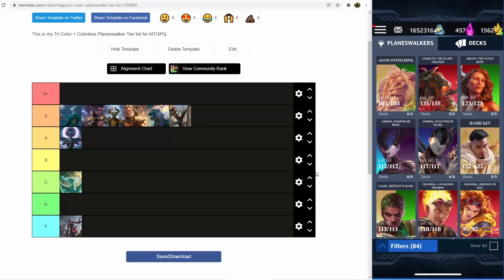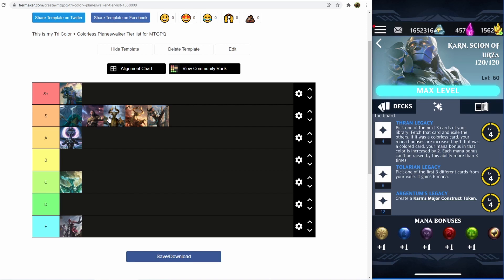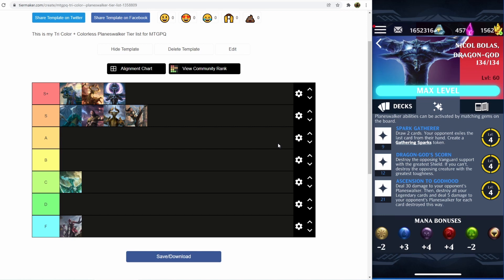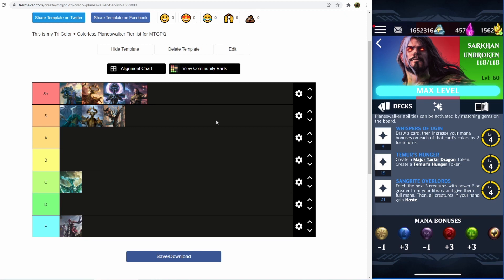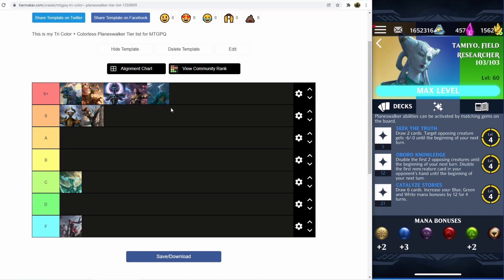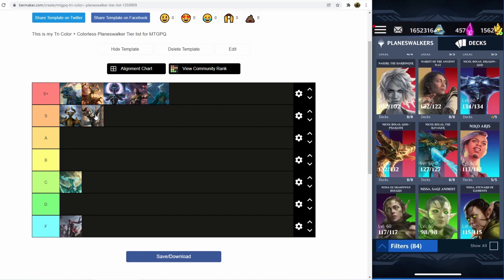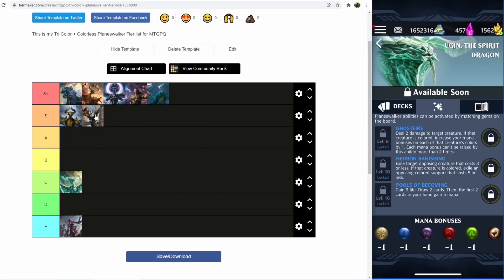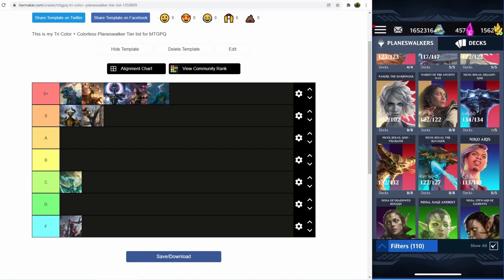Tri Color + Colorless Planeswalker Tier List | Magic the Gathering Puzzle Quest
This is the updated Mono Color Planeswalker Tier List for mtgpq.